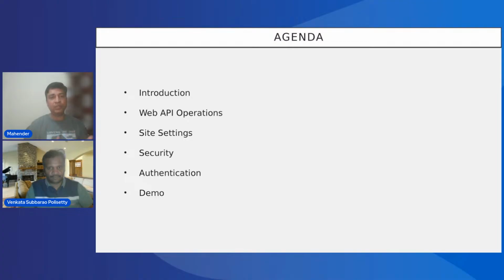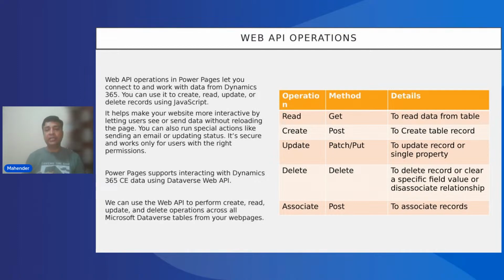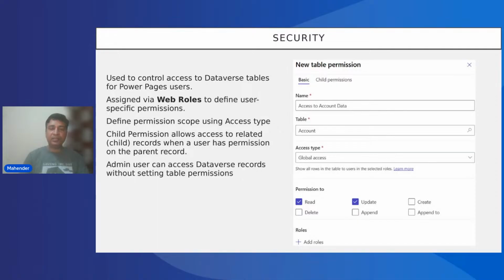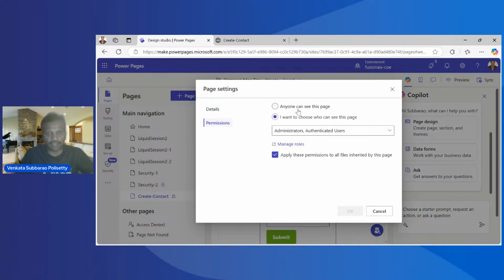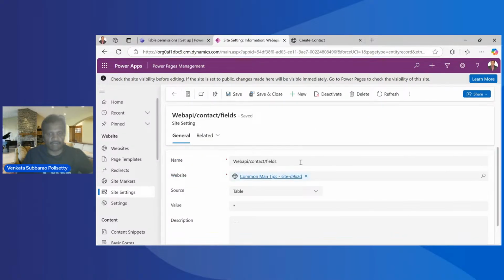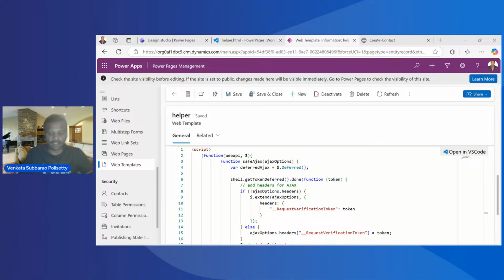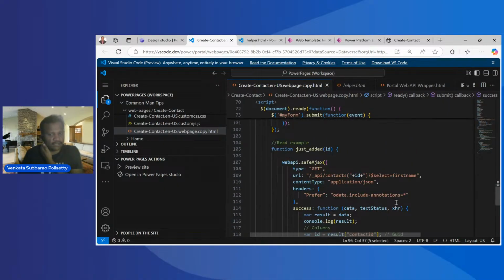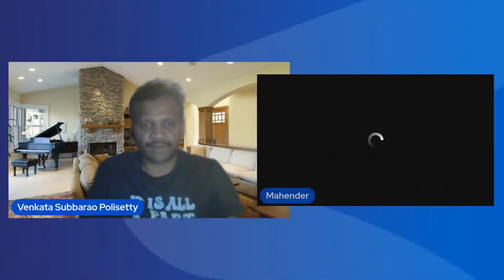Overview of Web API in Power Pages - Microsoft Business Application - Ep 29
Join this live session with Mahender Pal and Venkata Subbarao for the next episode of Microsoft Business Application Live Show on March 14 at 10:00 PM (IST).

In this session, we will be giving a walkthrough on Web API in Power Pages.